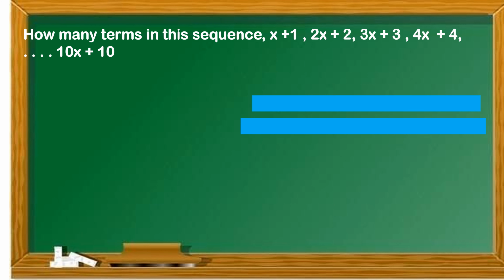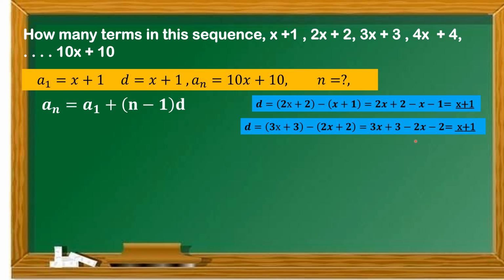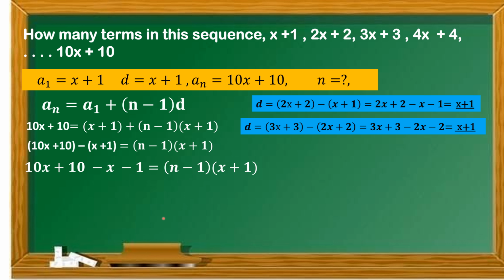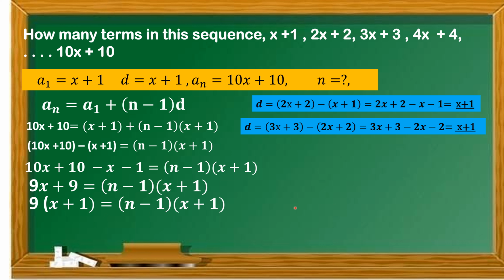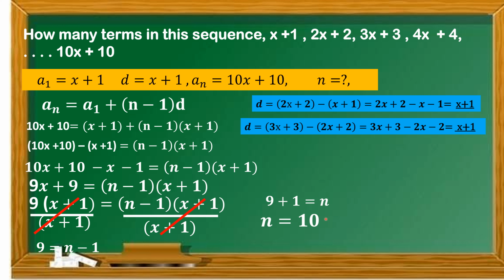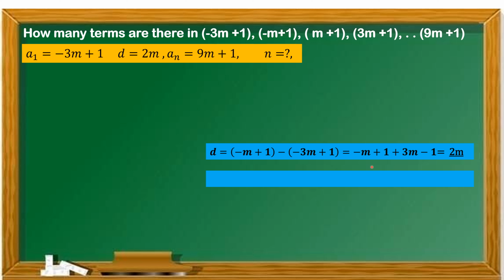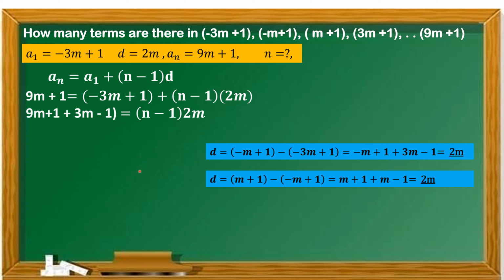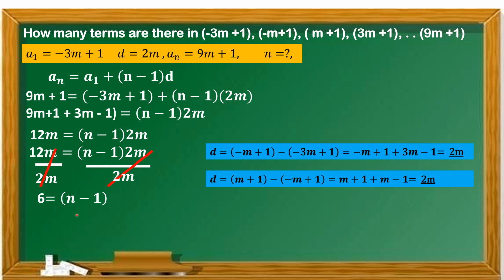PART 3 | FINDING THE NO. OF TERMS IN AN ARITHMETIC SEQUENCE WHICH ARE ALGEBRAIC EXPRESSIONS